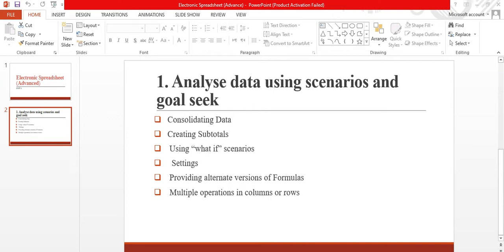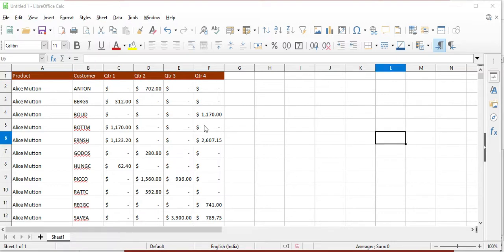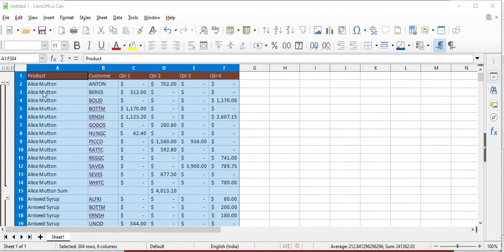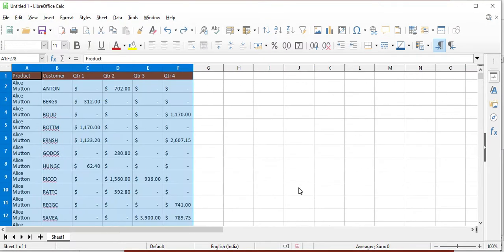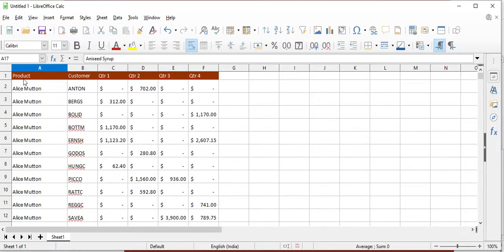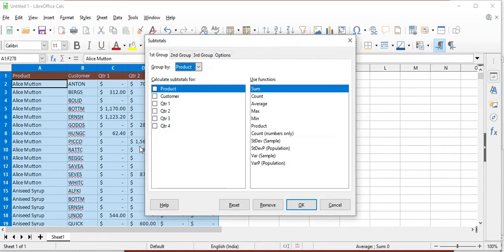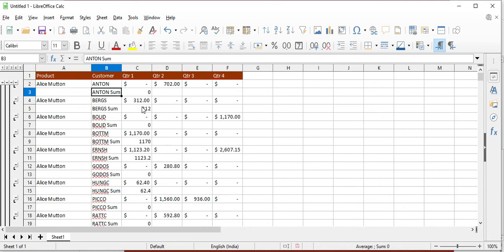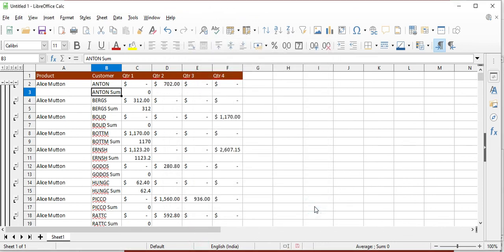Class X IT Electronic Spreadsheet Advance Part 3